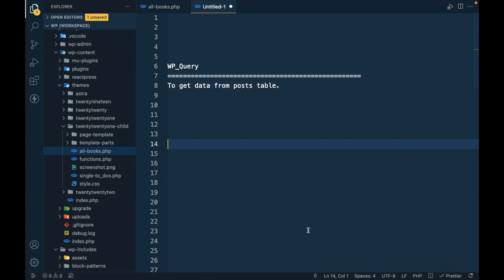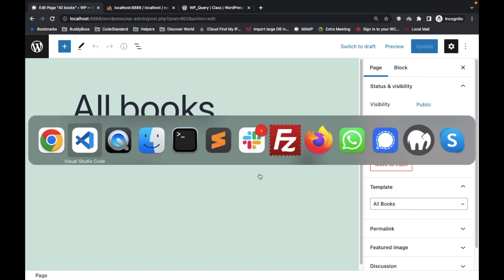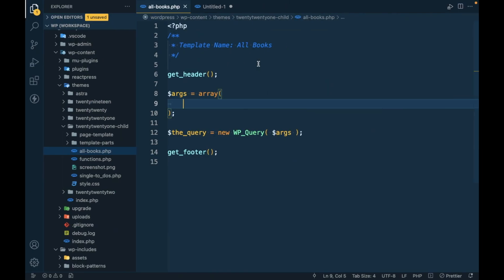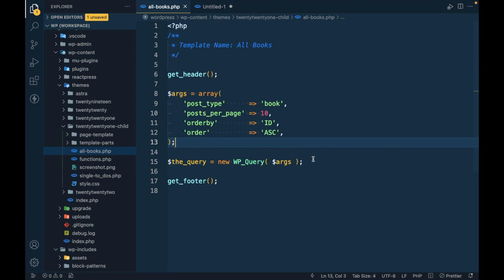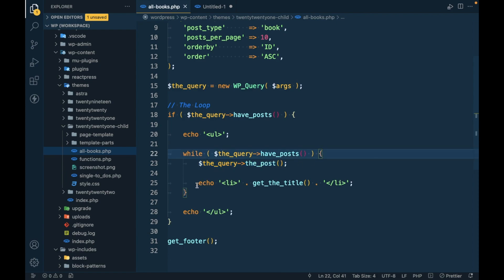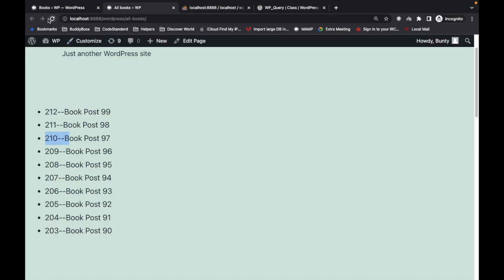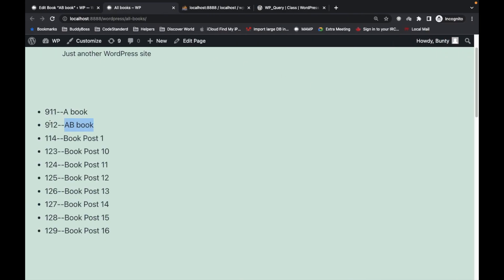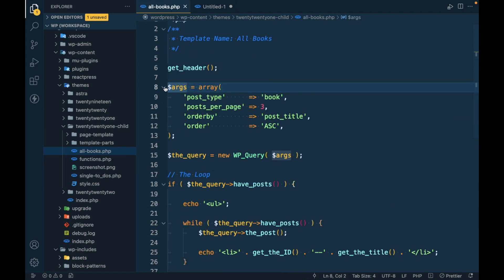Basics of WP_Query: A Comprehensive Guide to Querying Posts in WordPress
In this video, we dive into the basics of WP_Query in WordPress. WP_Query is a powerful tool that allows you to retrieve posts from the WordPress database based on specific criteria. Whether you want to display a list of recent posts, filter posts by category or tag, or create custom queries, understanding how WP_Query works is essential.

In this tutorial, we cover the fundamentals of using WP_Query, including setting up the query arguments, retrieving and displaying the queried posts, and customizing the output. We also explore various parameters and options available with WP_Query to refine and control the results.

By the end of this video, you'll have a solid understanding of how to use WP_Query to fetch and display posts in WordPress, opening up endless possibilities for building dynamic and customized content on your website.

If you're ready to level up your WordPress development skills, join me in this comprehensive guide to the basics of WP_Query!